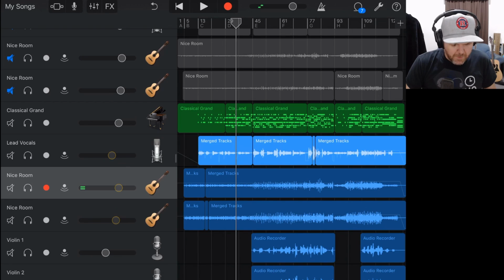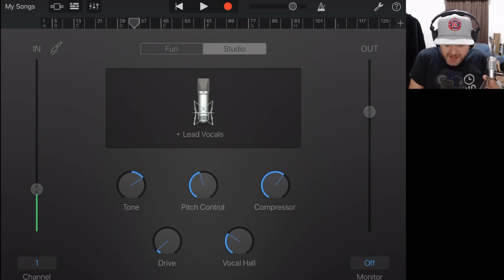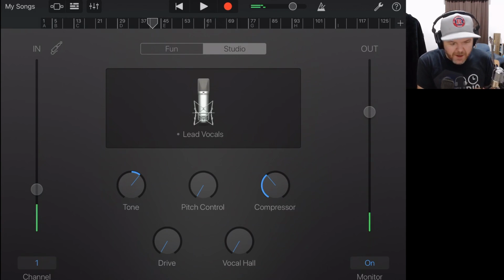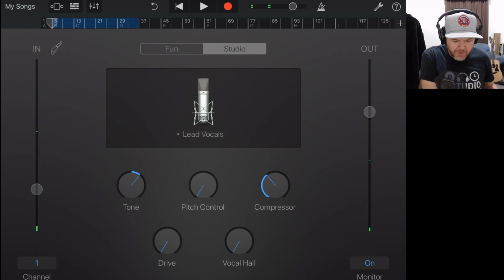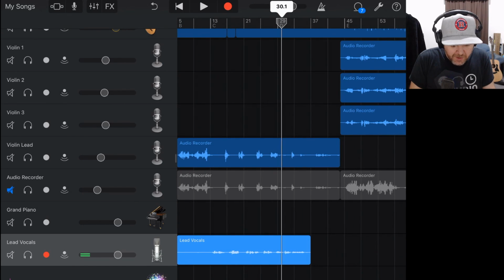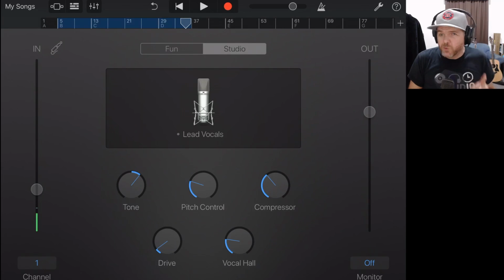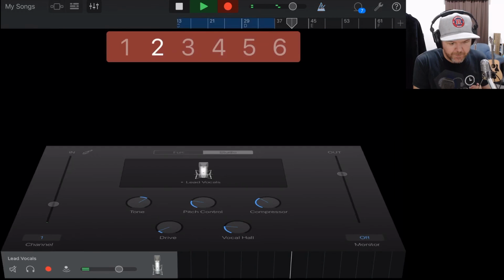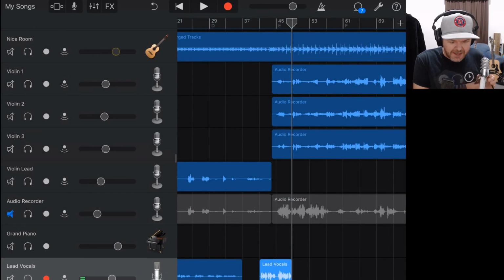How to reduce latency (delay) when recording vocals in GarageBand iOS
In this video, I explain why there is latency (lag/delay) when recording vocals in GarageBand iPhone, GarageBand iPad and other DAWs (Digital Audio Workstations)

Latency is caused by the processing required by the software (your DAW) and creates a small delay between when you sing and when your voice is heard back in your headphones. This latency can be very distracting and result in poor performances on your vocals.

There are a number of ways to reduce the amount of latency, specifically:
 1. Remove or reduce the number of plugins being used when recordings, especially the "enhance tuning" in GarageBand which add a significant delay
 2. Turn off software monitoring completely (you won't hear your voice in your headphones but will still hear other tracks
 3. Use an interface that provide a "direct monitor" or "zero latency monitoring" option, such as the Steinberg UR12 or Focusrite Scarlett 2i2

For recommended microphones, audio interfaces and other gear, head over

== Pete Recommends ==

== Web & Social ==